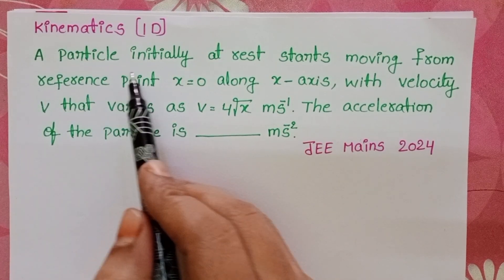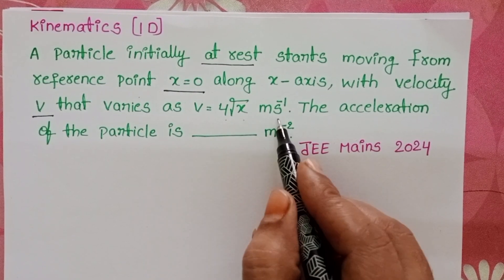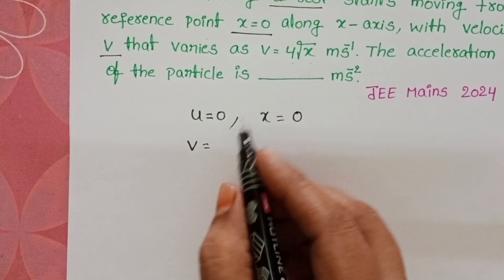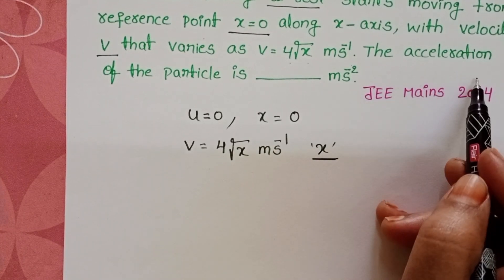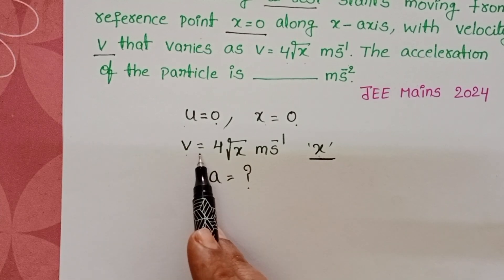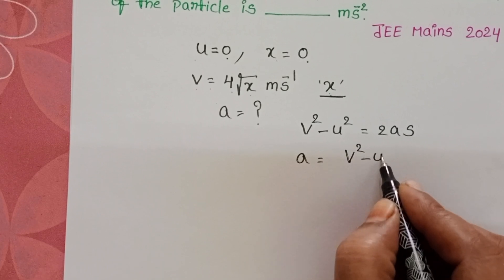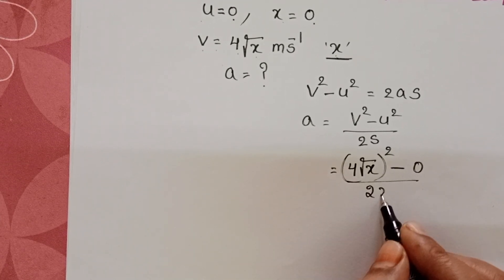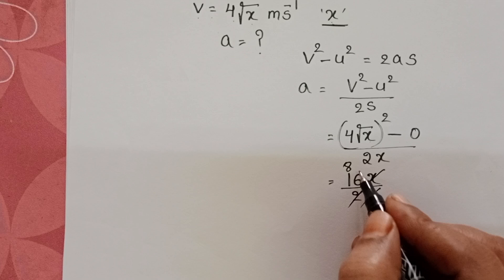A particle initially at rest starts moving from reference point x=0 along x axis, with velocity v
A particle initially at rest starts moving from reference point x=0 along x axis, with velocity v that.varies as v=4√x m/s.The acceleration of the particle is
jee mains pyqs from motion in a straight line